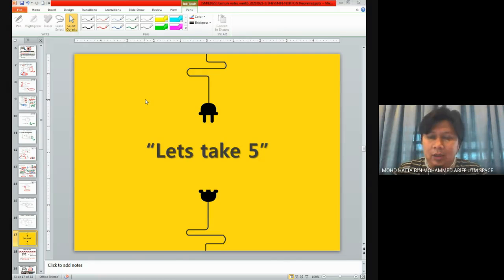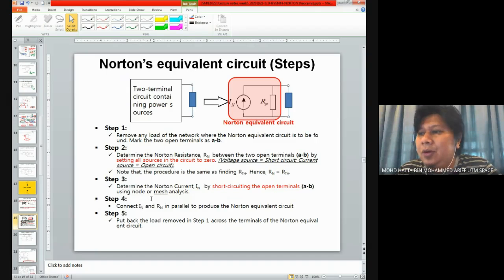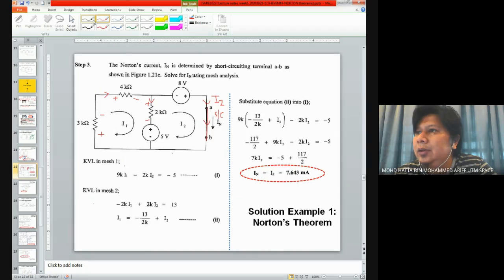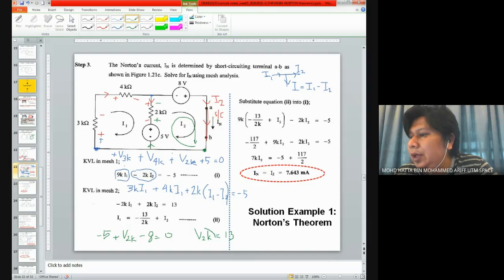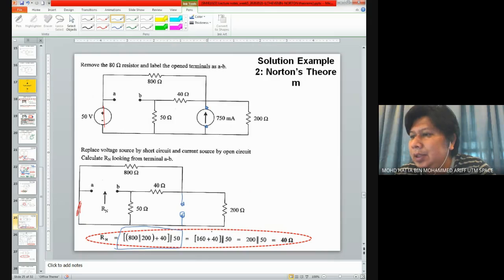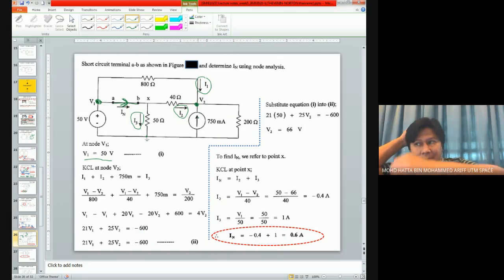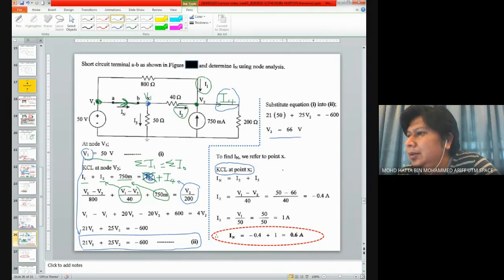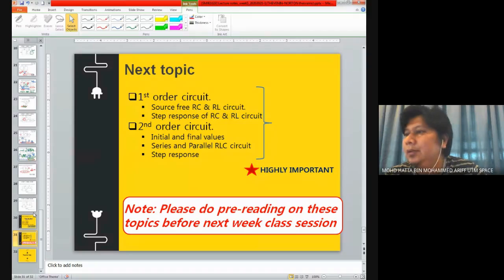SMJE1023 Week 5 Lecture SEC01 2020 11 16 at 18 16 GMT 8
SMJE1023 - WEEK 5 (LECTURE)
Thevenin (Not available)
Norton